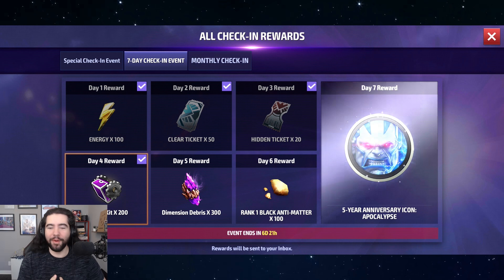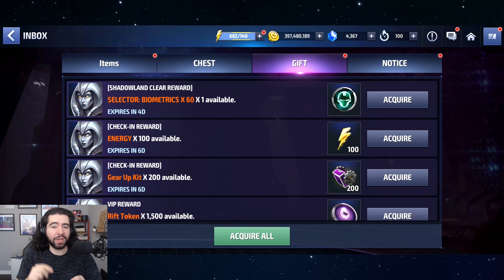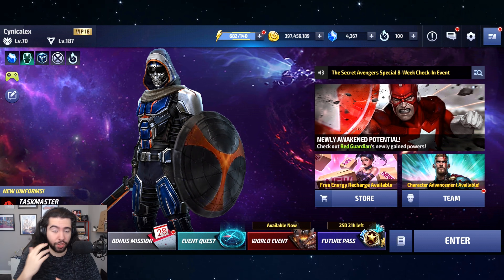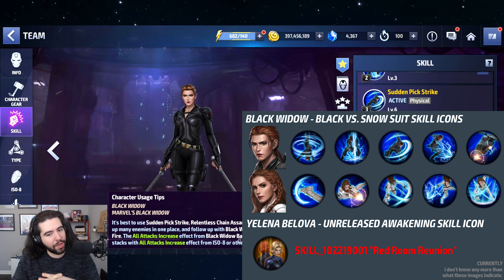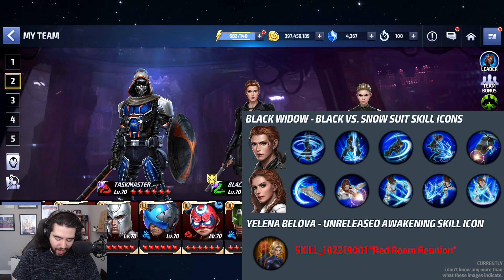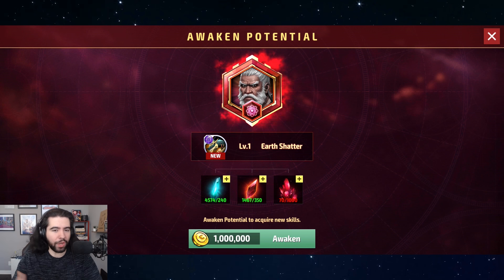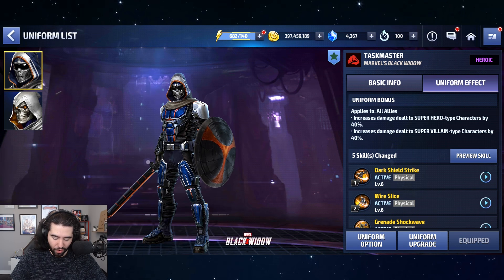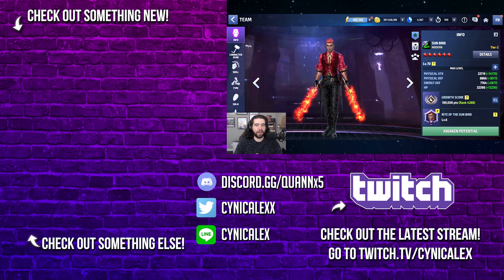BLACK WIDOW SNOW SUIT & YELENA AWAKENING SKILL?! - Marvel Future Fight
New information appears to show not a snow uniform for Black Widow, but also an awakening skill for Yelena! How strong will they become with these changes, plus a quick tutorial on how to claim animated icons